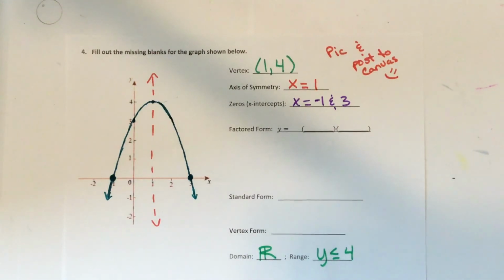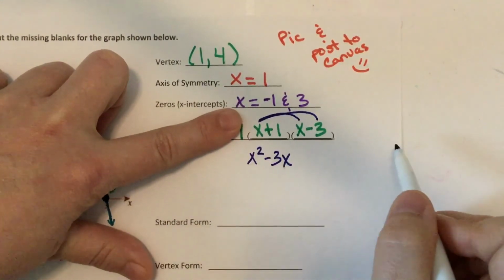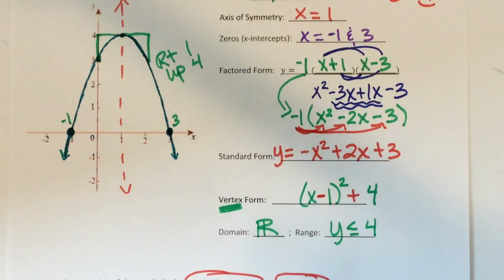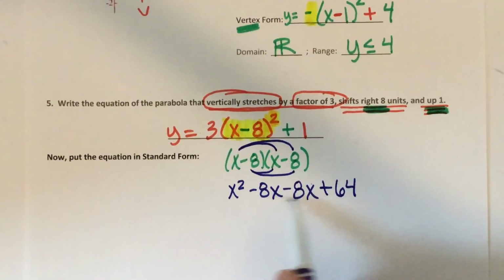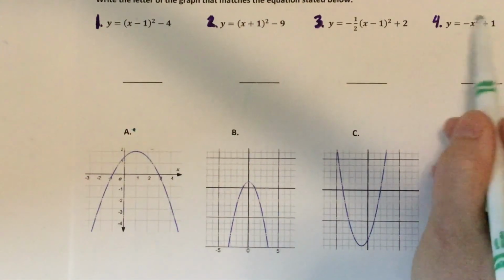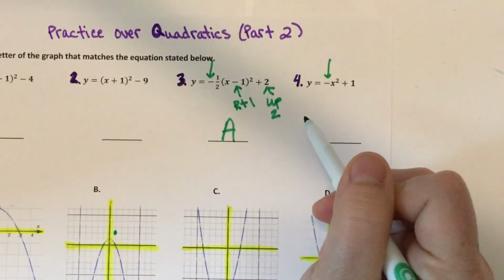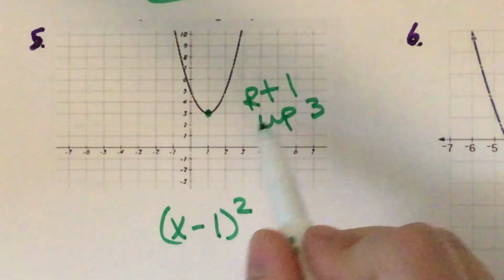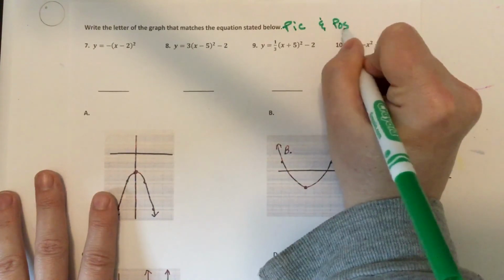Practice over Quadratics (Part 2)